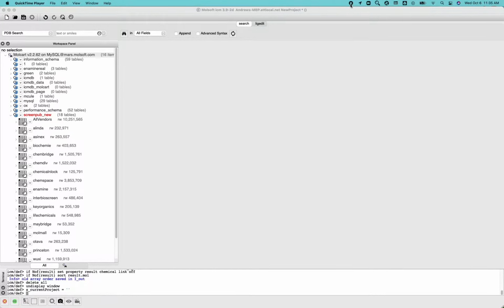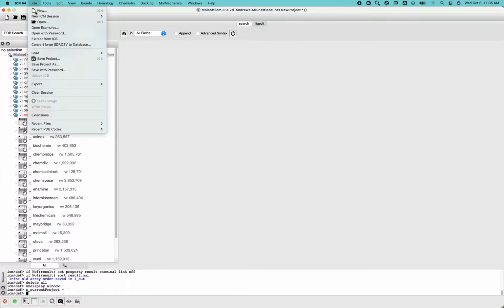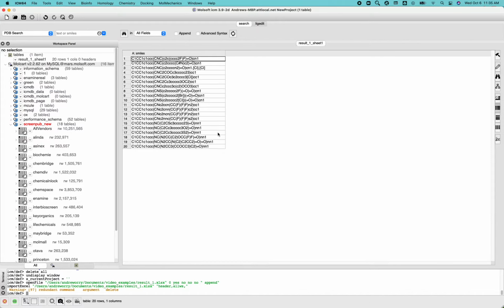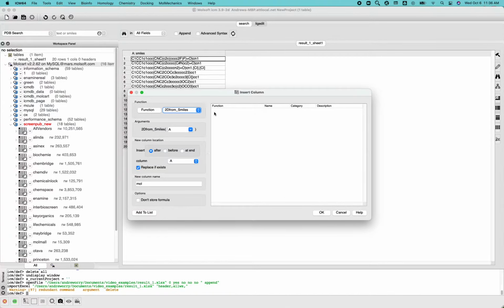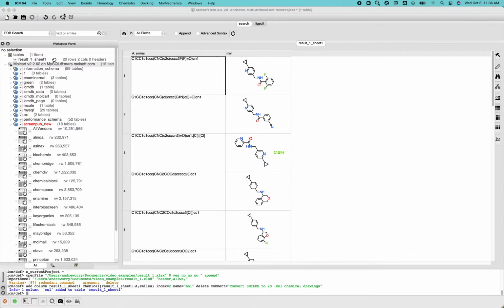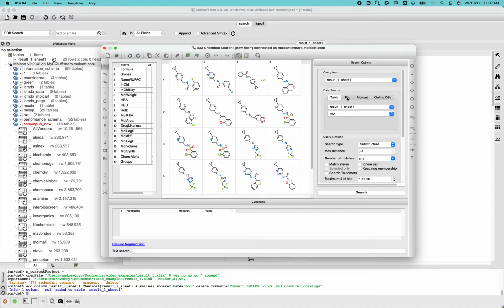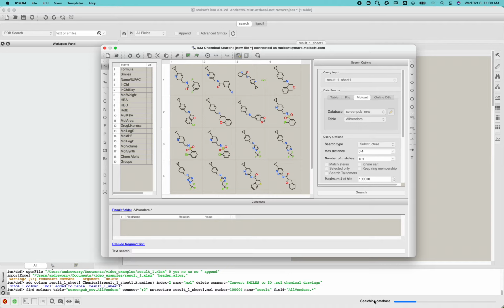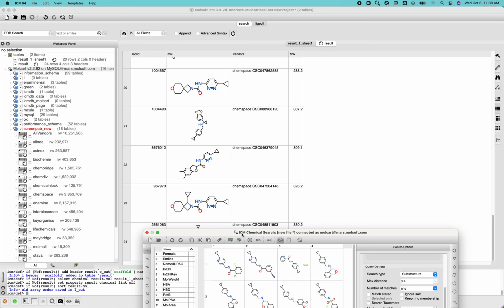How to Search MolSoft's MolCart Chemical Cartridge using SMILES strings.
This is a short tutorial about how to search MolCart from a set of SMILES strings in ICM from MolSoft MolCart contains a set of compounds from commercially available vendors which can be searched.

MolCart is a chemical cartridge which allows you to store large chemical compound libraries for searching and analysis. It uses a fast relational database which is freely available without any limitations.